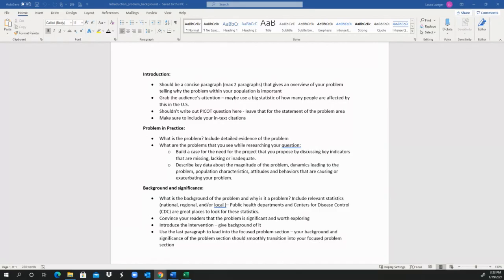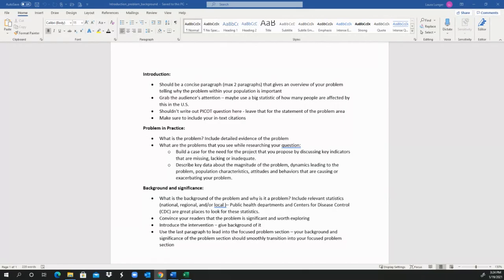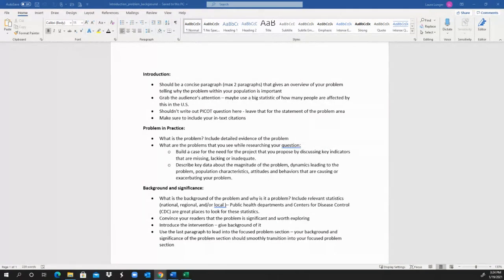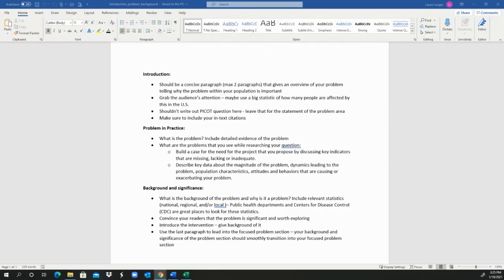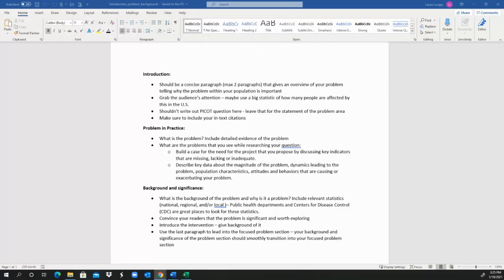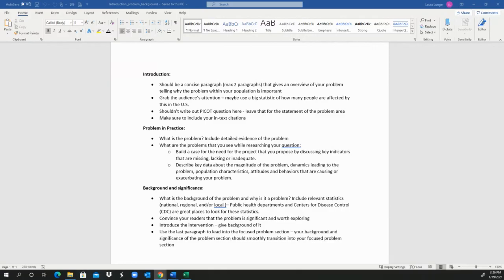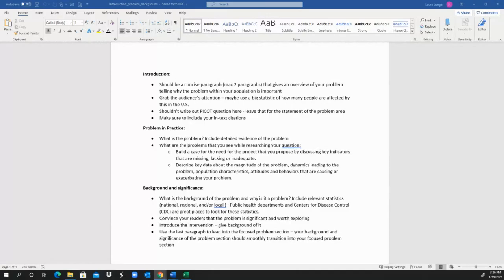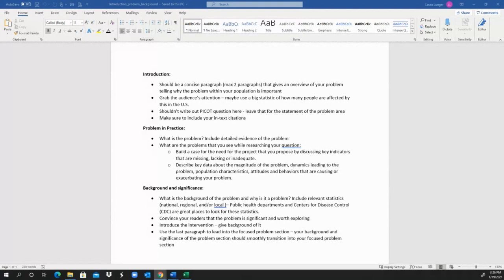NSG 622 week 2 instructions for paper intro problem background1